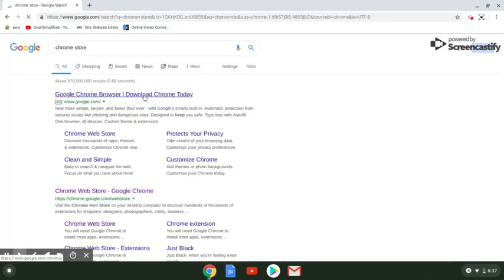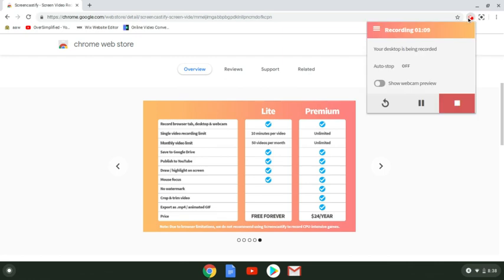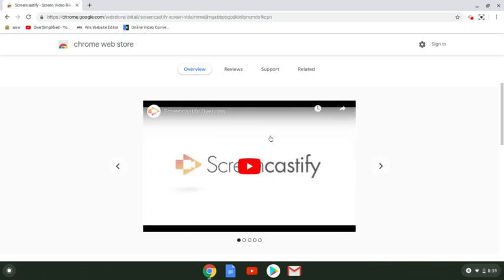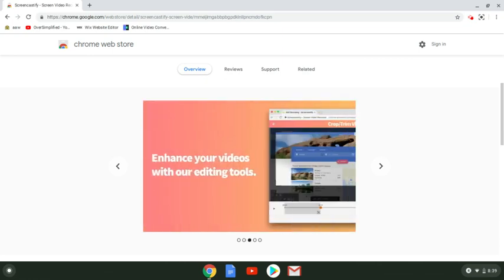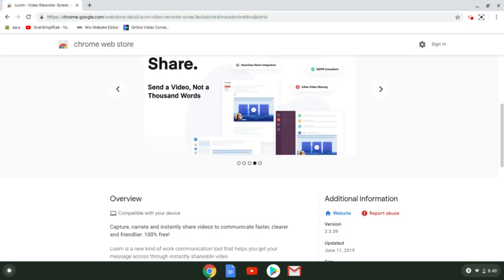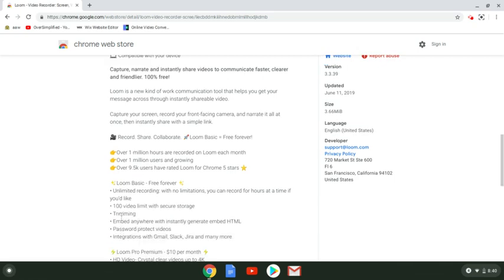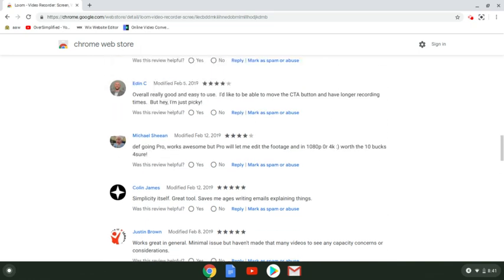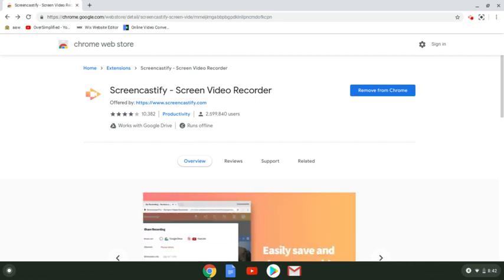HOW TO YOUTUBE - [Screencastify vs loom]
how to record on a Chromebook